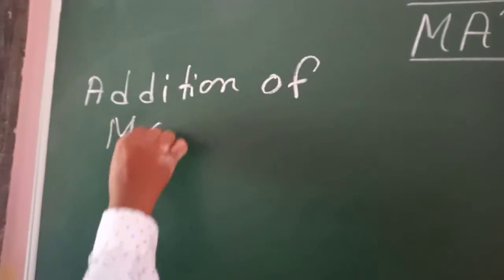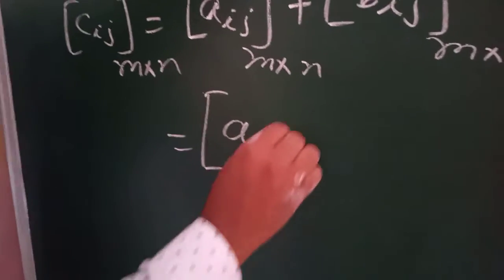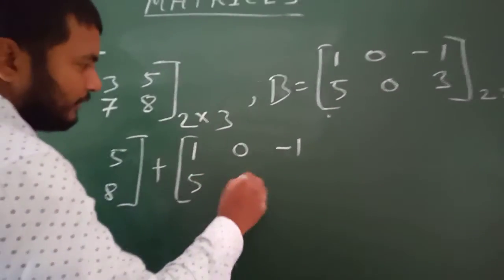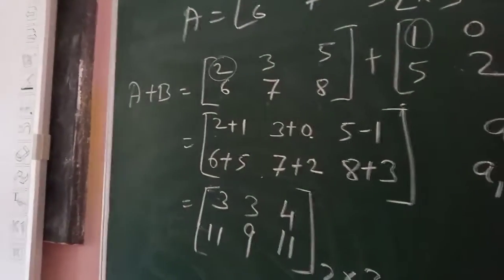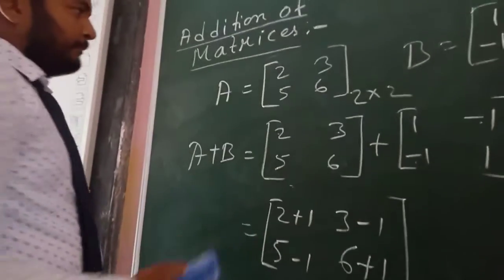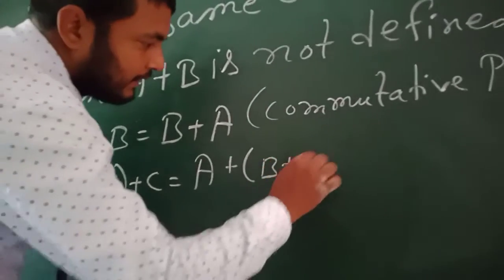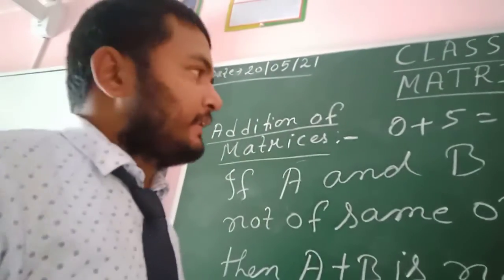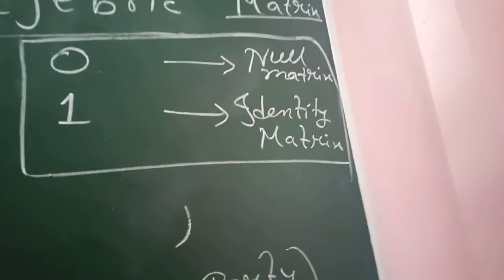9. class 12 Mathematics Chapter Matrices